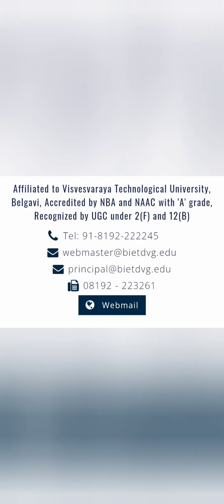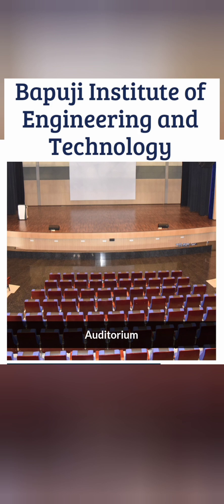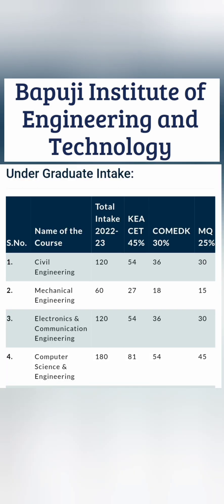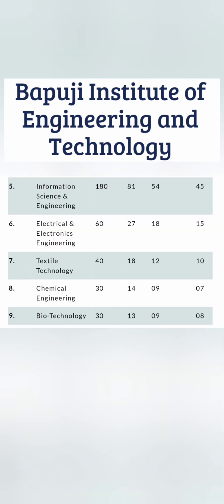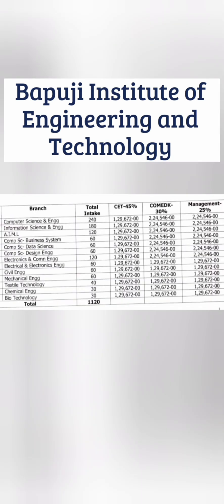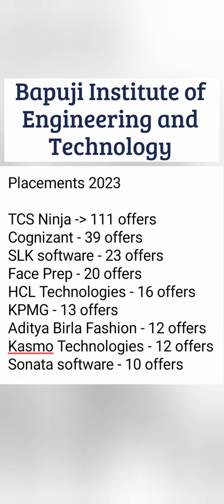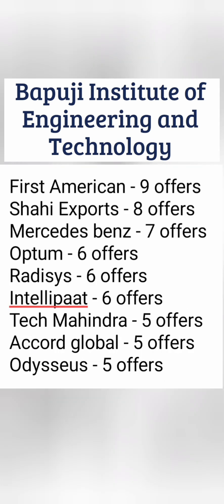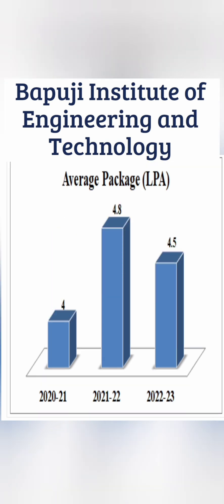Bapuji institute of engineering and technology|BIET Davangere|Bapuji engineering College Davangere